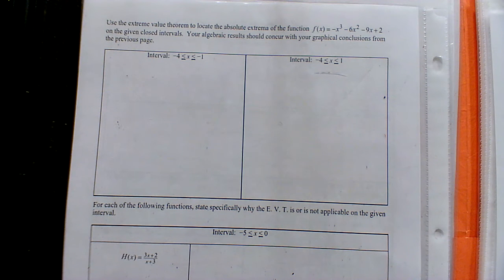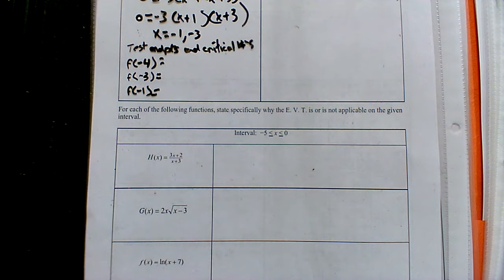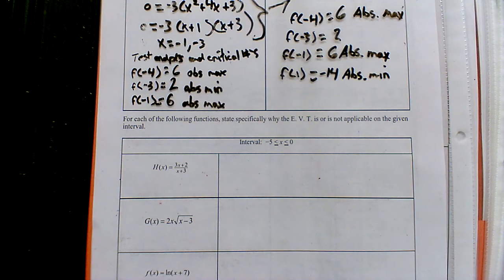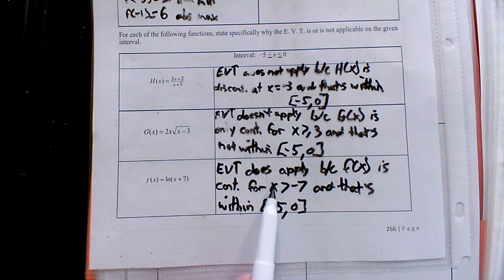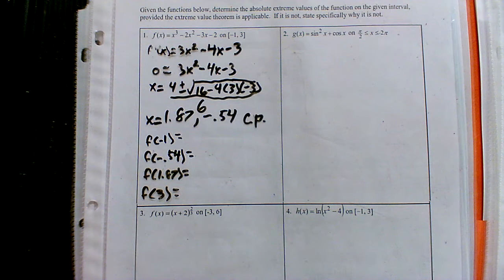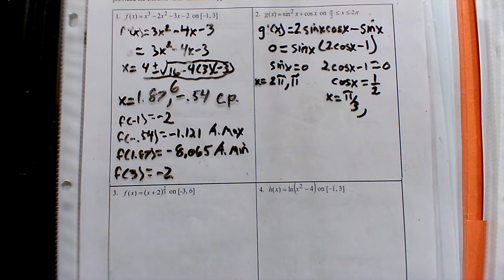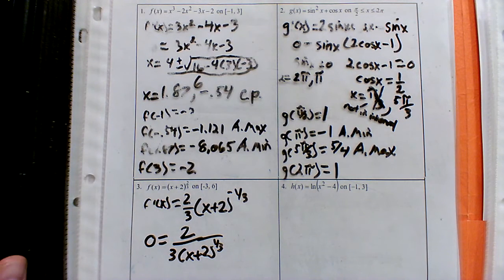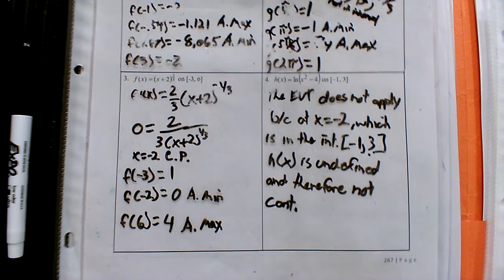Pg. 266 - 267